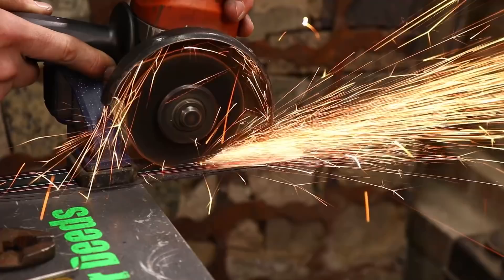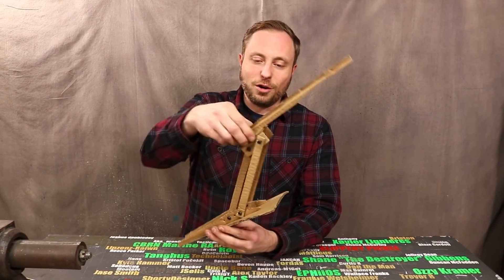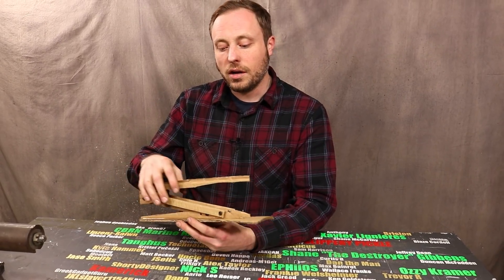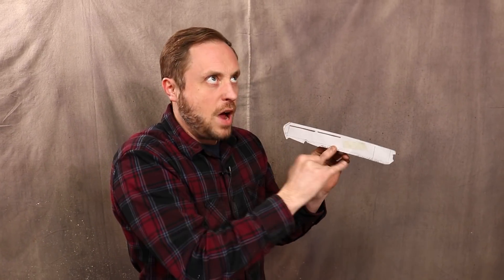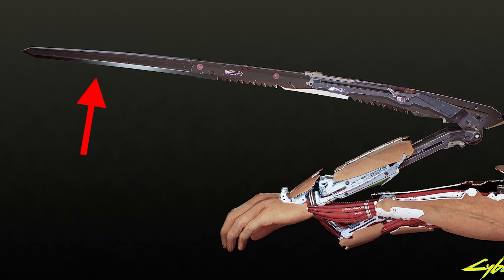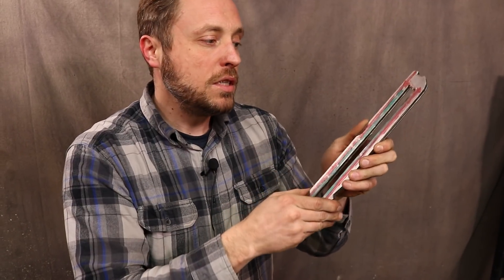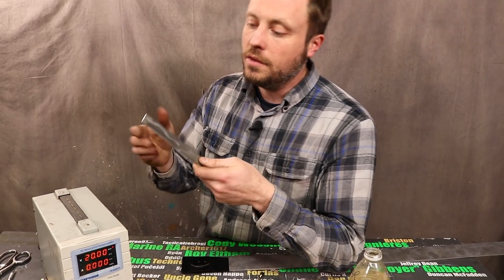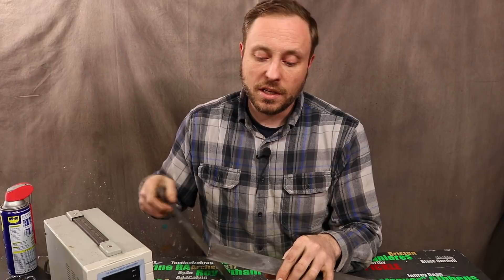REAL LIFE Mantis Blades Cyberpunk - Build Part 1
Who doesn't want a set of real life cyberware mantis blades?! But they do not exist, outside of Cyberpunk 2077... YET! The goal is to build a TRULY fully functional, collapsible, articulating, automated cyberware system, that looks AND functions exactly like in Cyberpunk 2077! This will be the best mantis blade build ever and my craziest project!